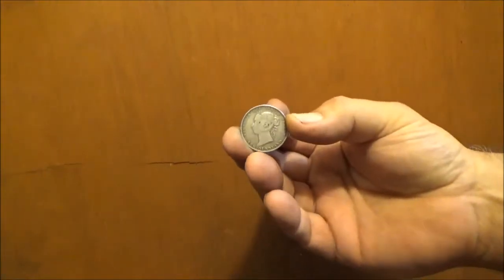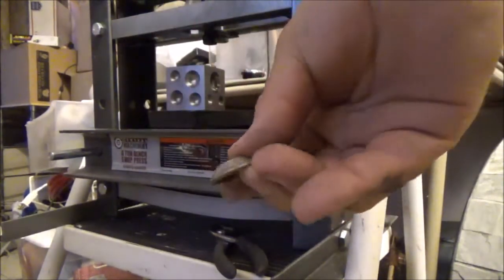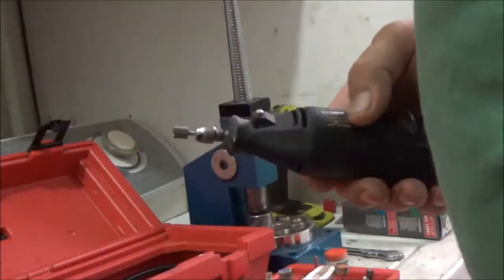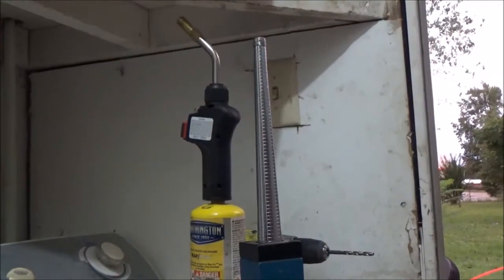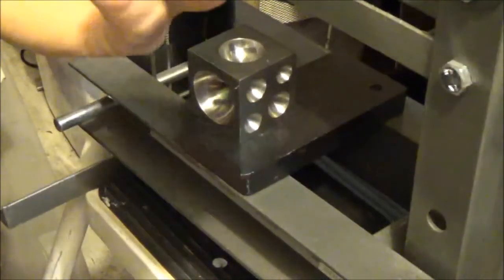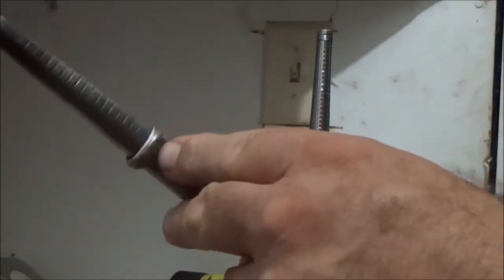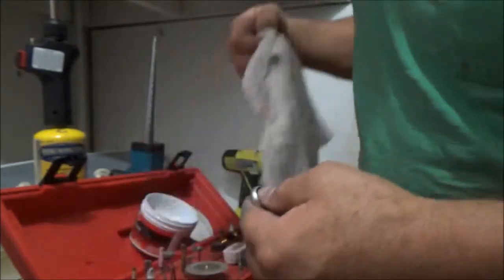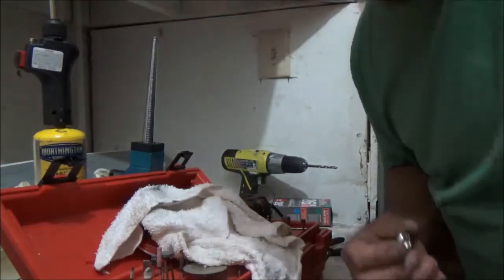Making another Newfie Ring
I make another Newfie ring, it turns out awesome!